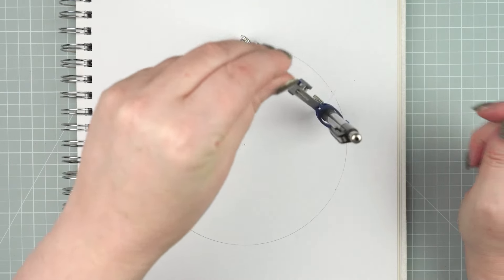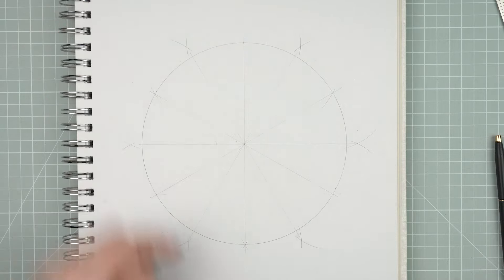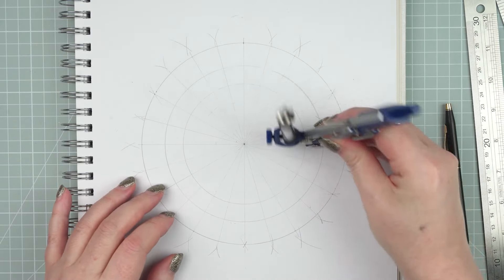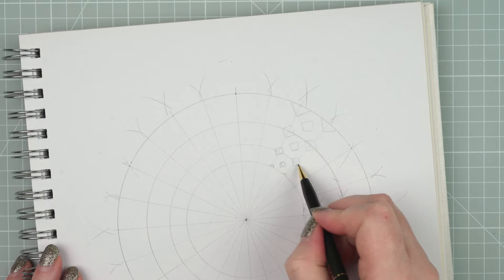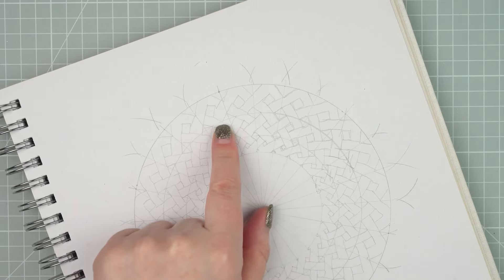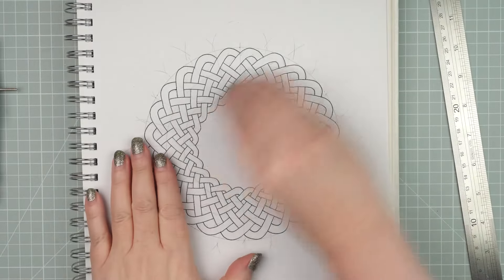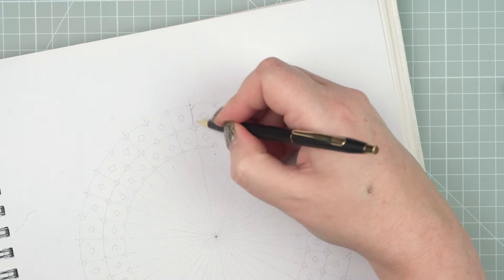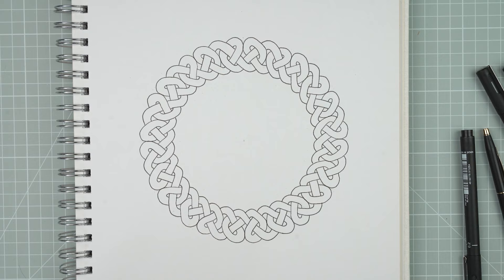How to Draw a Celtic Knot Circle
I've recently got into drawing Celtic Knots and in today’s video share the method I’ve been using for drawing circular borders.

I have been using a method I've used for years, adapted from a book I had over twenty years ago. If you know which book it might be, please do let me know because I've forgotten! This is based on that method, with a little playing around by me to work out what I like best, and some more recent memory jogging by watching David Nicholls on this topic!

You can find my video about drawing celtic knots on a grid, including how to use break lines,

SUPPLIES

Pens:

I like uni-pin waterproof fine line drawing pens. I use every size from 0.03 to 0.8 so I buy them in sets of multiple sizes whenever I see an offer on them!

Sketchbook:

Sadly, this one is from Paperchase who no longer sell sketchbooks!

ABOUT ME

This is my second youtube channel. Find my watercolour tutorials over at  @LouDavis

I'm an artist and printmaker, specialising in screen print. Most of my work begins with fine liner drawing so I'm highlighting that on this channel.

LINKS